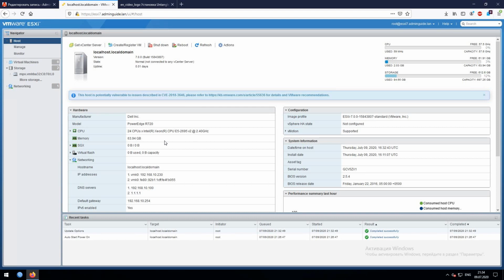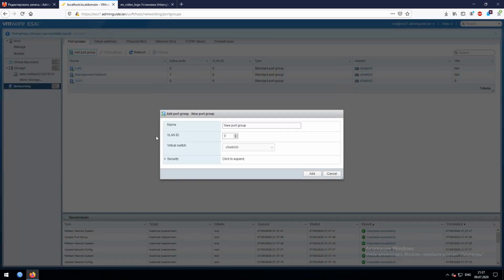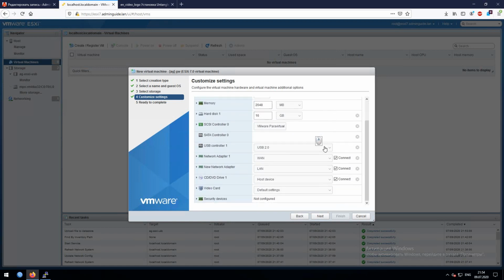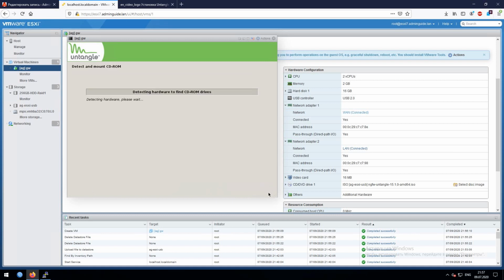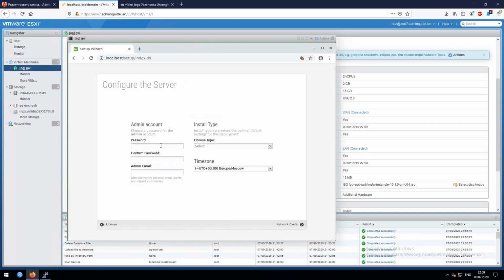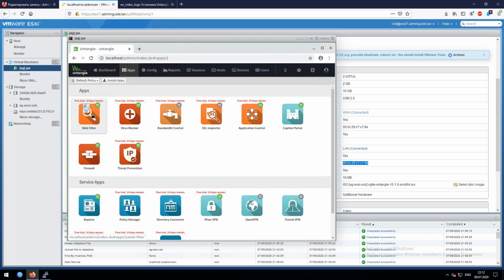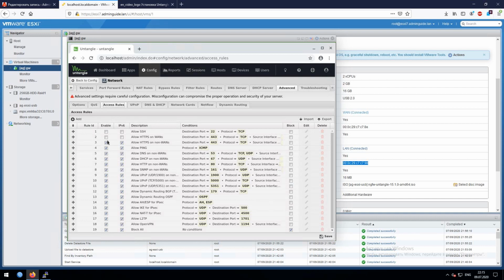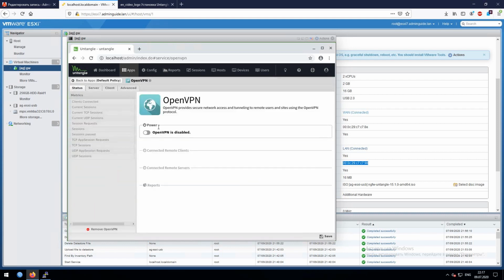Installing Untangle NG Firewall. Initial configuration on ESXi 7.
We allready installed ESXi 7 on USB Flash and created on this USB Flash new vmfs datastore. Now it is time to deploy a small buisness class firewall to our local network. We will use Untangle NG Firewall. How to configure ESXi network interfaces and deploy firewall you will see in video.